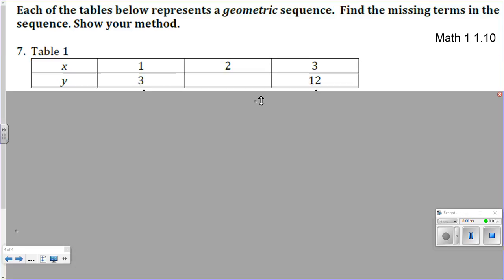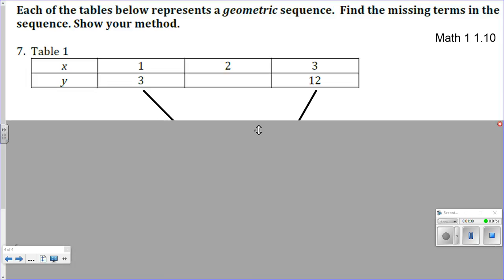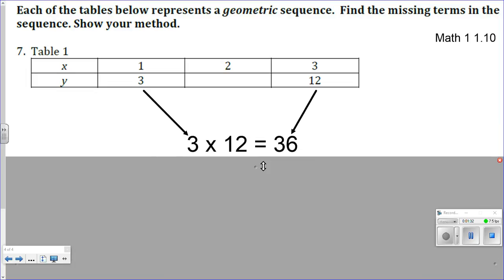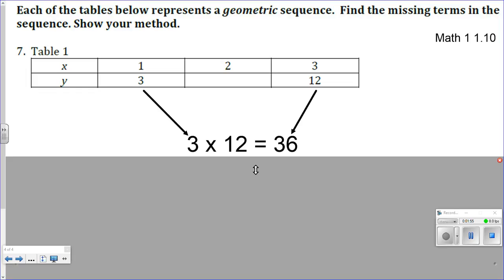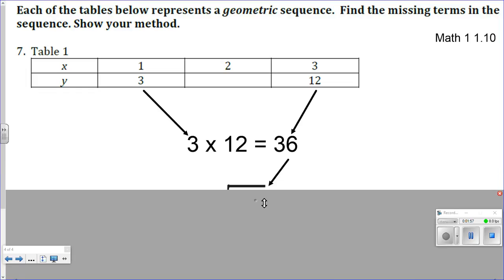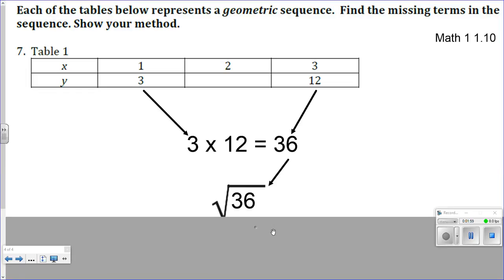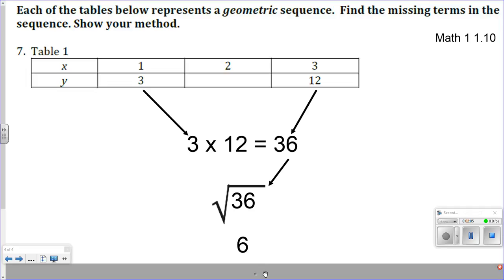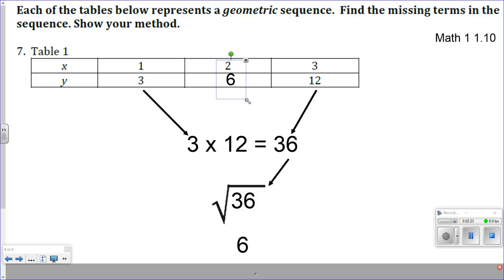IM 1 10b missing value geometric sequence